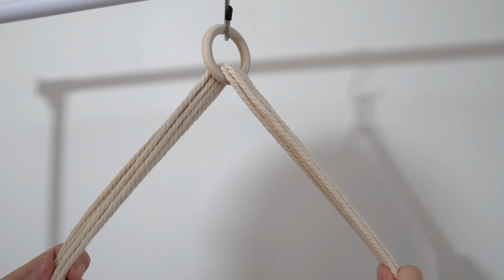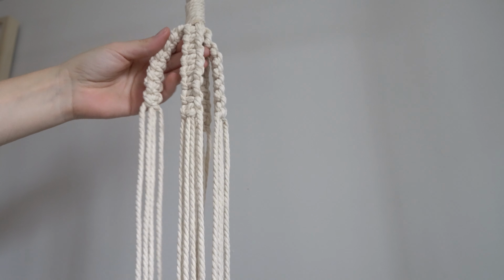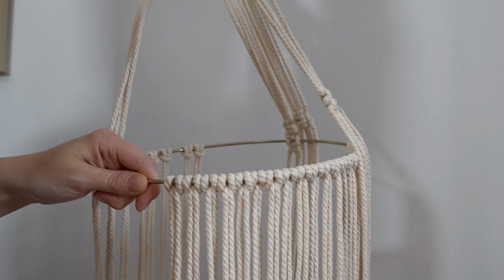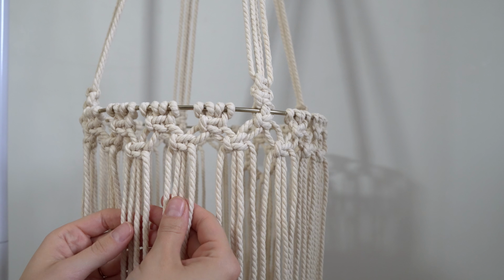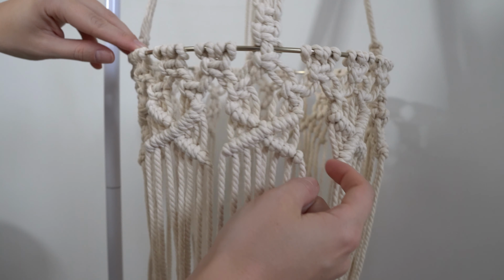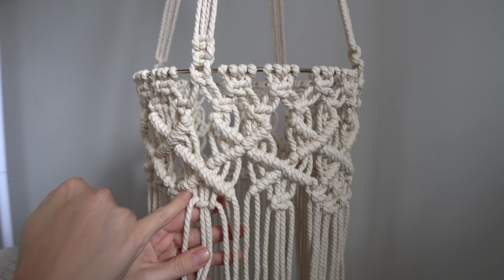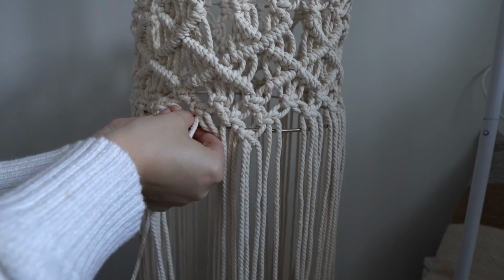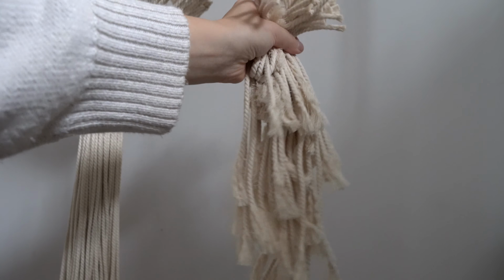MACRAME HANGING BASKET TUTORIAL (DIY PLANT HANGER)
4mm Macrame Cord